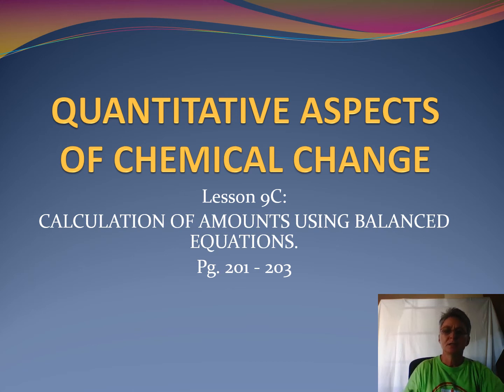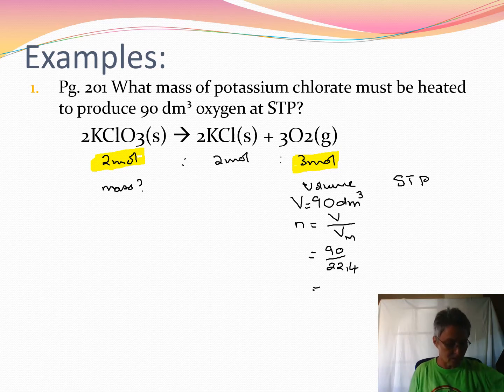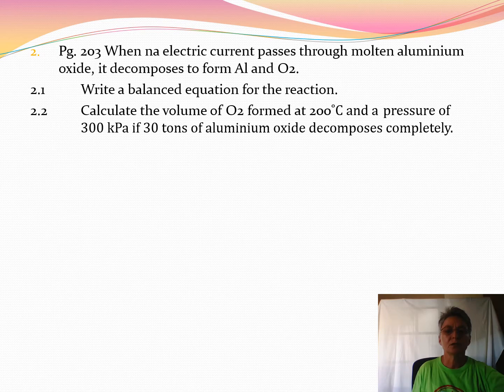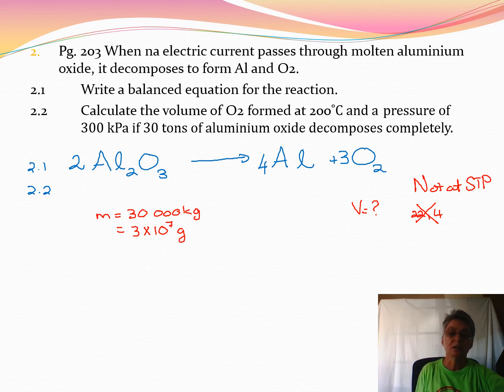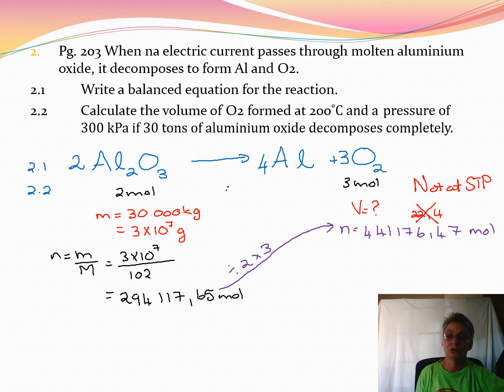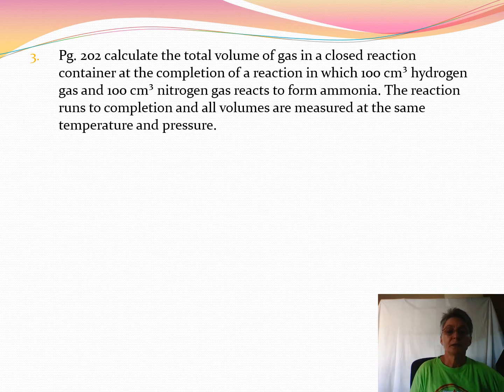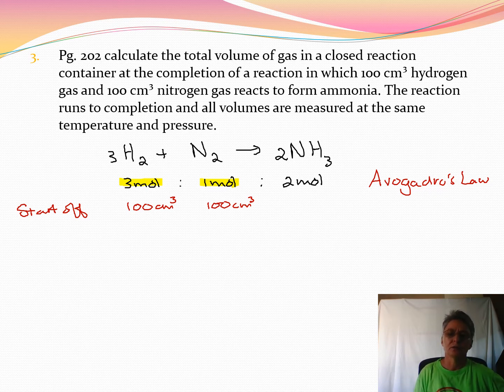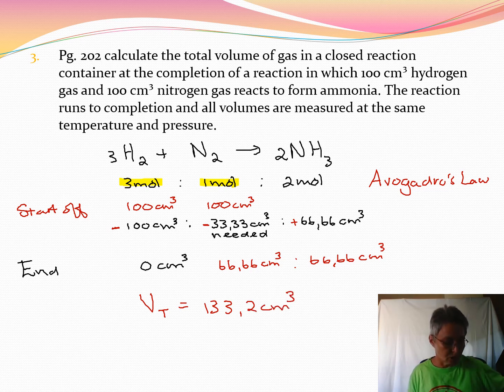8 GR 11 LESSON 9C QUANTITATIVE ANALYSIS CAPS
LESSON 9C: MASS-VOLUME CALCULATIONS